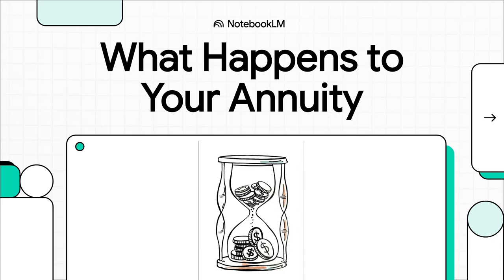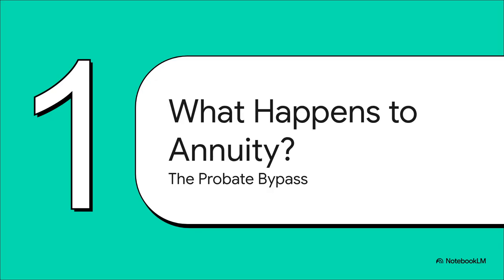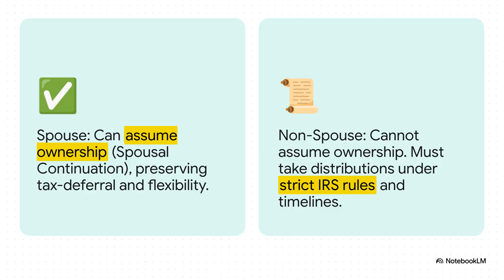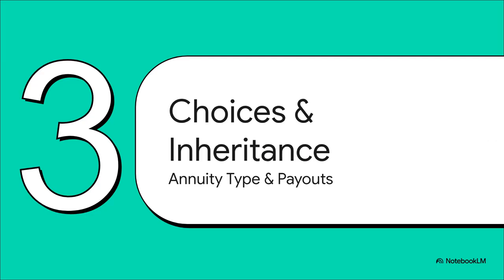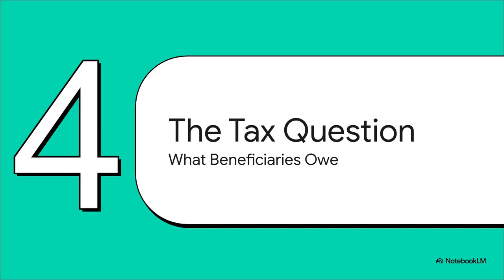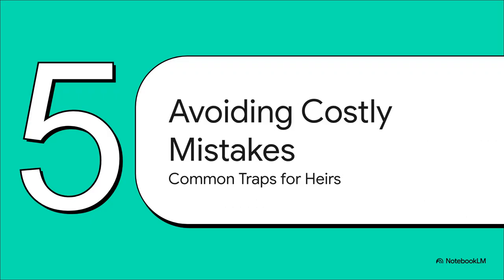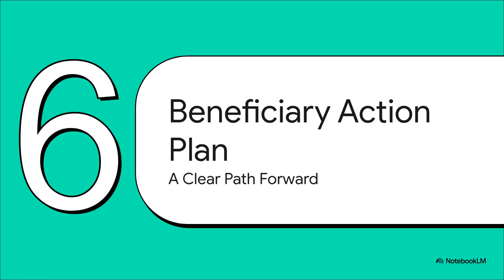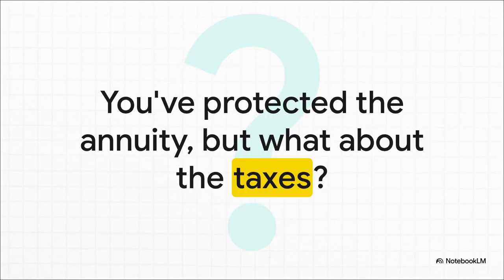Annuity Inheritance: Beneficiaries, Taxes, and Probate Explained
In this video, we break down what happens to an annuity when the owner passes away. You’ll learn how annuity inheritance works, the role of beneficiaries, and whether annuities avoid probate. We’ll also cover how taxes apply to inherited annuities, the difference between qualified and non-qualified contracts, and options for spousal and non-spousal beneficiaries.

This video is designed for retirees, families, and anyone with an annuity who wants to understand how it fits into their estate plan. Primary keywords include: annuity inheritance, annuity beneficiaries, annuity probate, annuity taxes. Secondary keywords include: inherited annuity, spousal continuation, non-spousal beneficiary rules, and annuity payout options.

By the end, you’ll know how to protect your loved ones, minimize taxes, and avoid costly mistakes. Contact The Annuity Expert for free quotes and guidance on annuity inheritance planning.